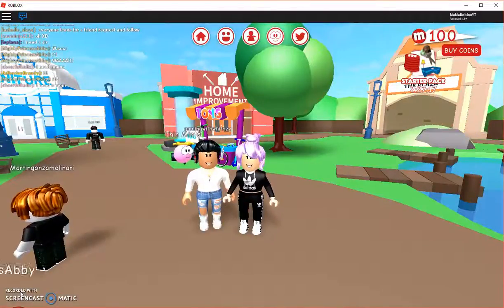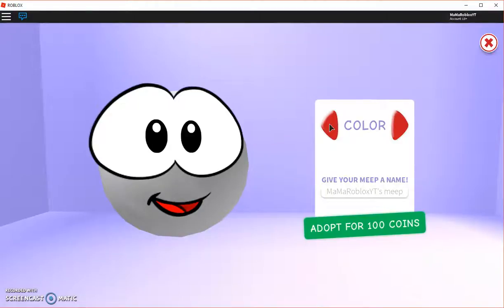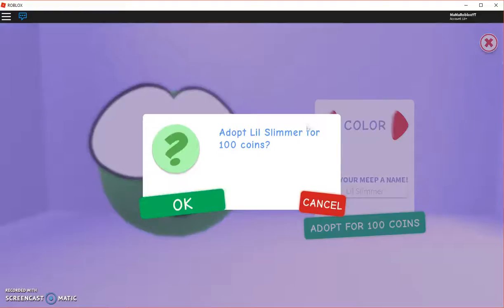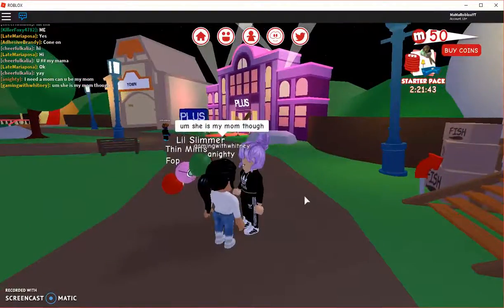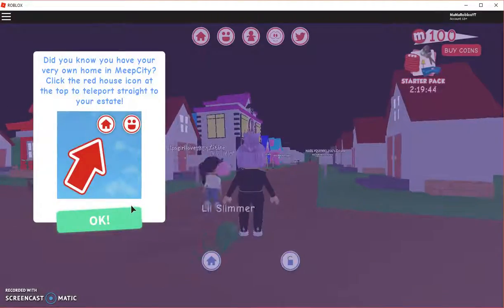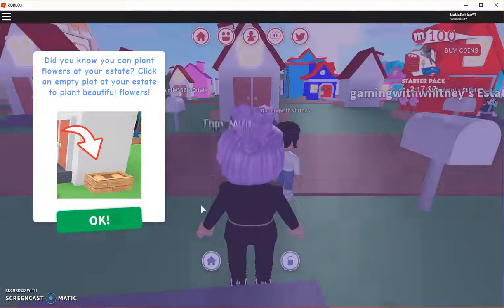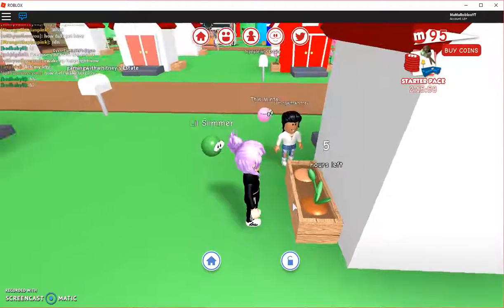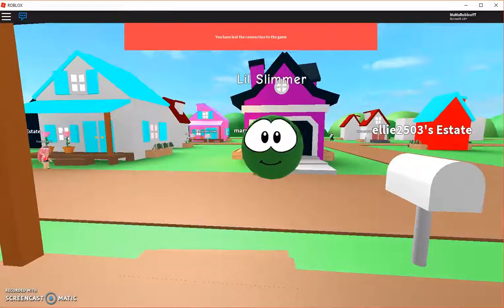I got a NEW Pet !! | Roblox lets play MeepCity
Whitney takes me around town today and helps me pick out a NEW PET and shows me the Neighborhood!  We dance a little and Laugh A LOT !!

Be sure to check out her gaming channel to see more fun vids :)
Gaming with Whitney